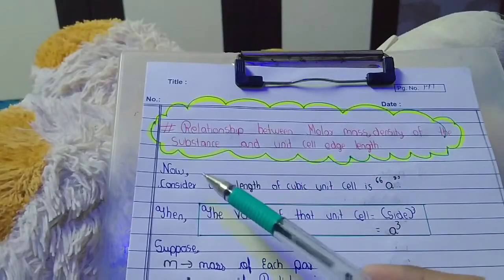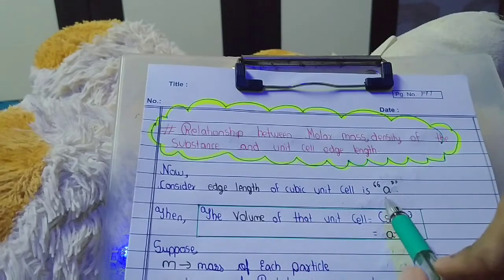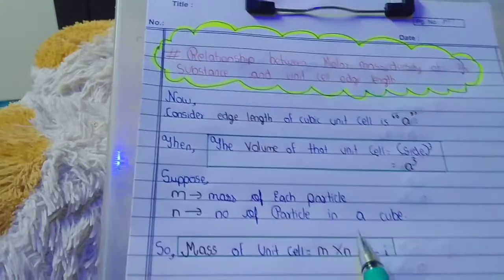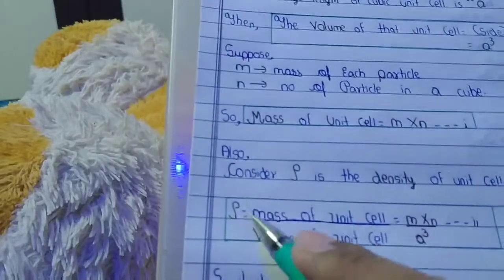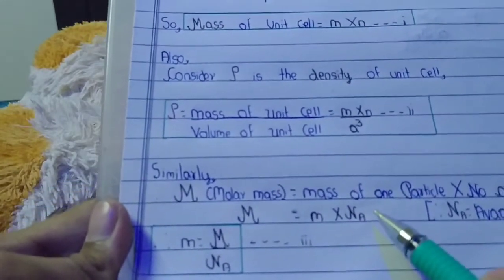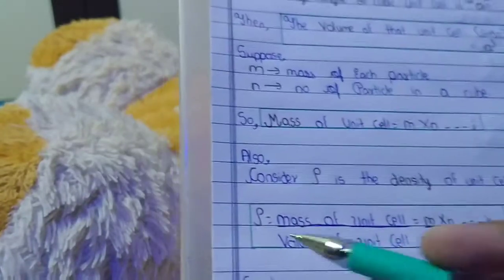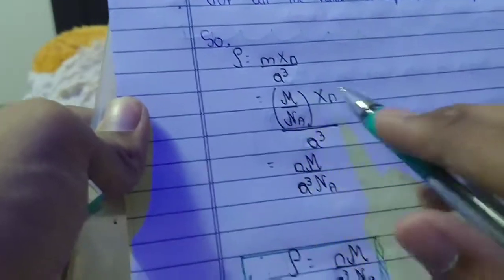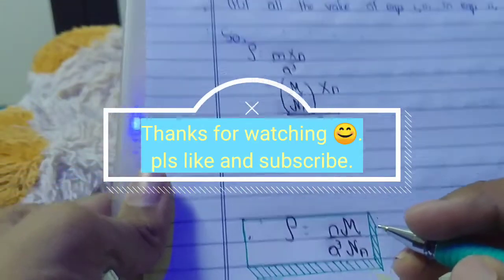Relationship between molar mass, density of a substance and unit cell edge length.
This is the imp relationship between molar mass, density of a substance and unit cell edge length.This video will be helpful to you to understand it very properly 👍.